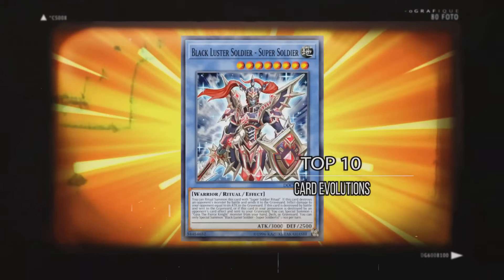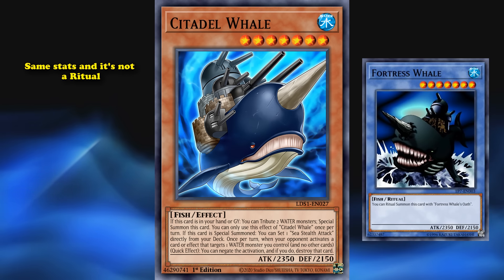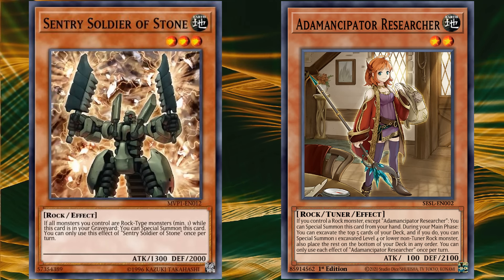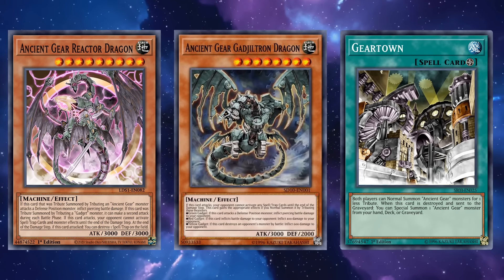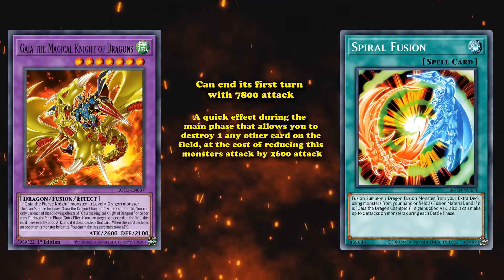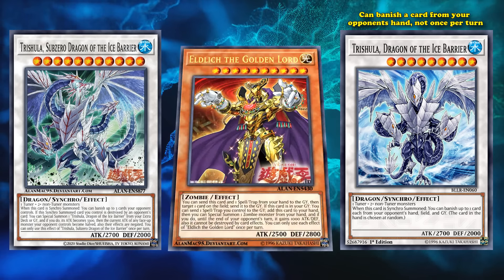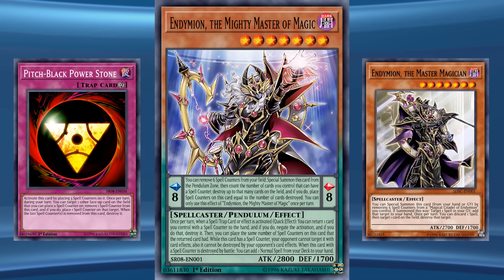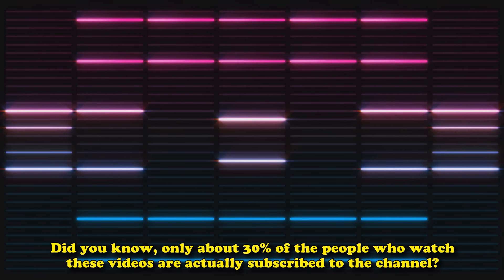Top 10 Card Evolutions in YuGiOh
In this video we'll be going over 10 cards which are greatly improved versions of their originals, but aren't necessarily retrains created to replace them, and more of an evolution of what the card should be in order to compete in the modern meta-game.

--The List--
Intro: (0:00)
10- Power Angel Valkyria: (0:12)
9- Kaiser Vorse Raider: (1:24)
8- Citadel Whale: (3:02)
7- Sentry Soldier of Stone: (5:16)
6- Cocoon of Ultra Evolution: (7:10)
5- Ancient Gear Reactor Dragon: (9:59)
4- Gaia the Magical Knight of Dragons: (12:11)
3- Trishula Subzero Dragon of the Ice Barrier: (14:34)
2- Red Eyes Zombie Necro Dragon: (17:33)
1- Endymion the Mighty Master of Magic: (20:15)